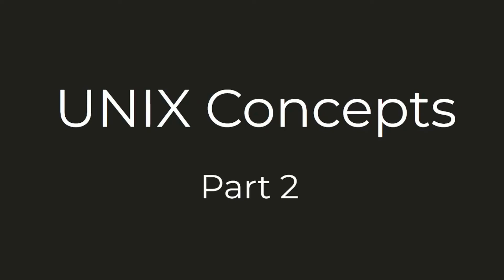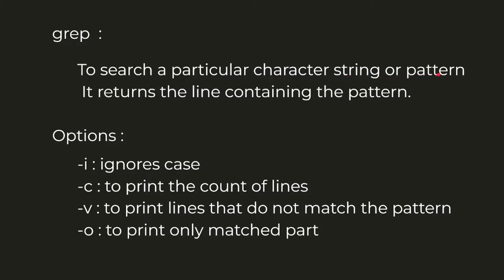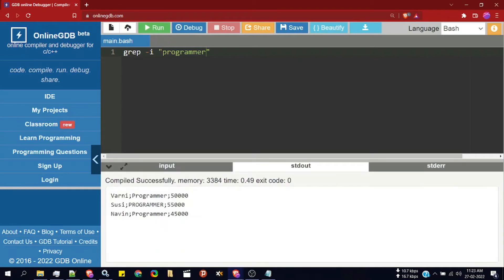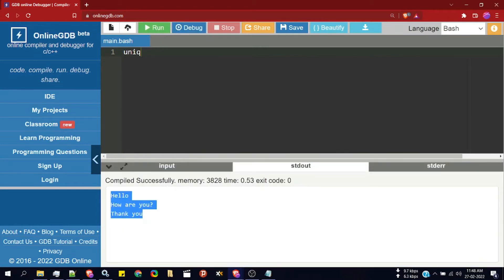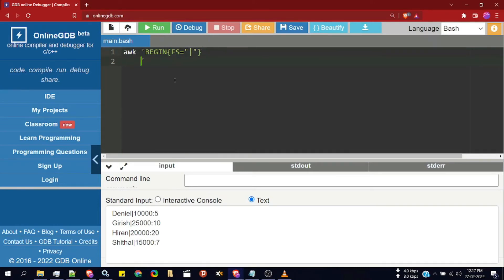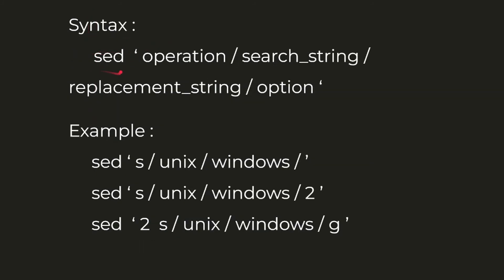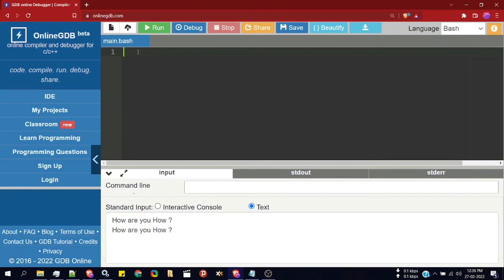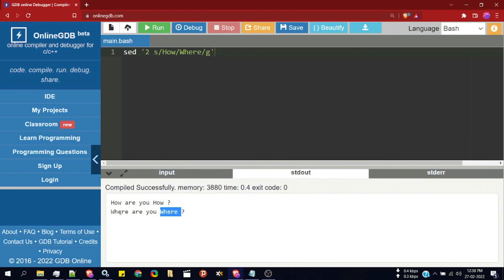Unix concepts for writing awk script / Unix command | TCS CPA/PRA/IRA | Part - 2